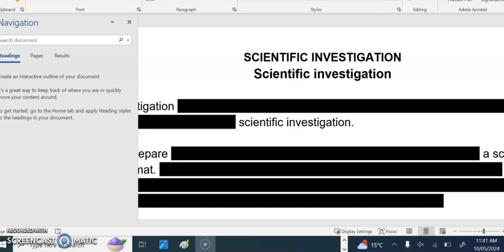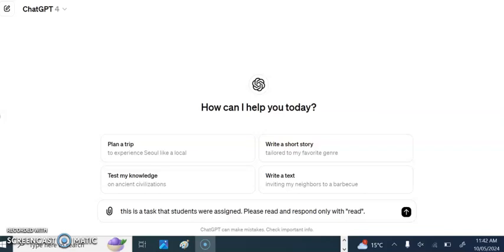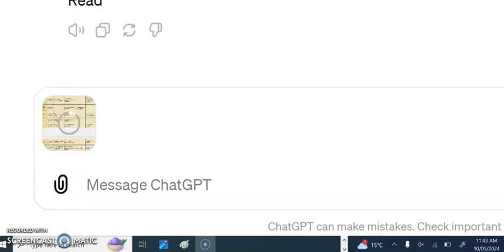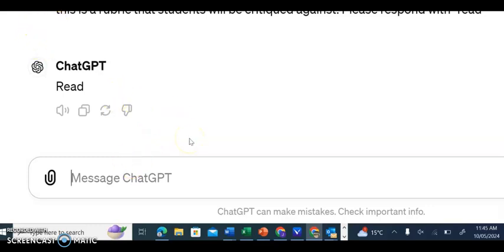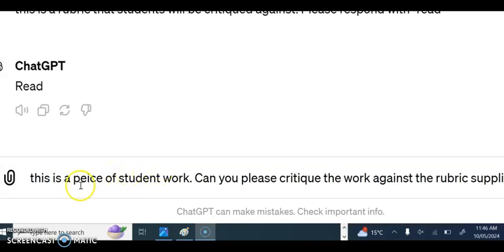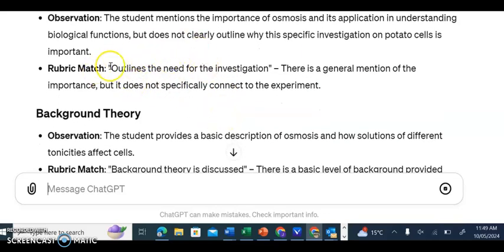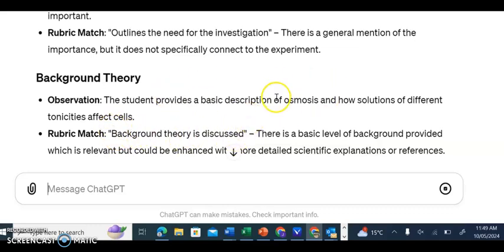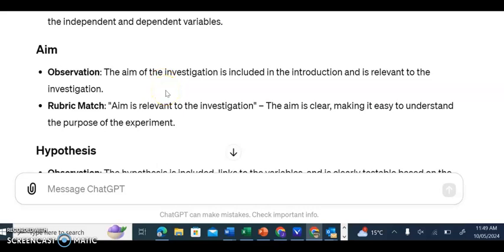GPT can use rubrics now!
Discover how the cutting-edge capabilities of Generative Pre-trained Transformers (GPT) are revolutionizing the way we assess academic work! In this enlightening video, we dive into the potential of AI to use detailed rubrics for grading student assignments. We'll explore real examples of how GPT evaluates work against established educational standards, the accuracy of its grading, and its implications for the future of education. Whether you're an educator looking to integrate more technology into your classroom, a student curious about how AI might influence your academic journey, or just someone fascinated by the potential of AI, this video will provide valuable insights into the intersection of artificial intelligence and educational practices. Join us to see if AI can truly adhere to the nuanced demands of educational rubrics!